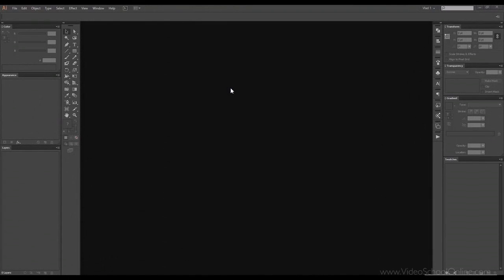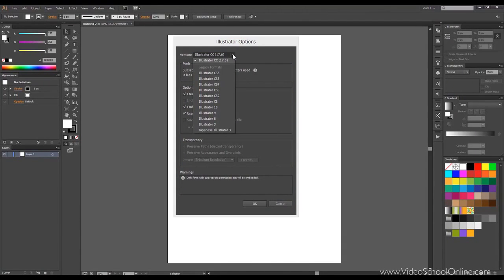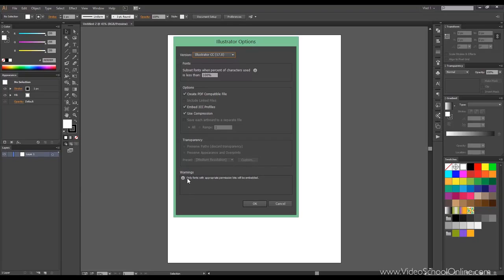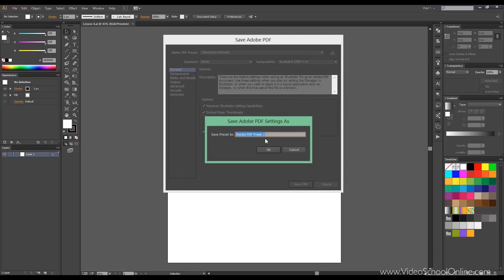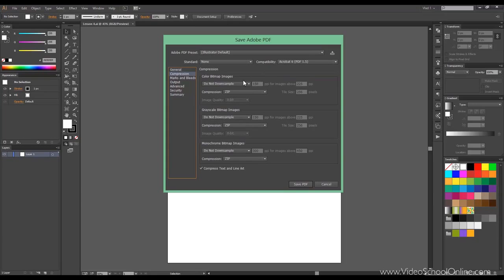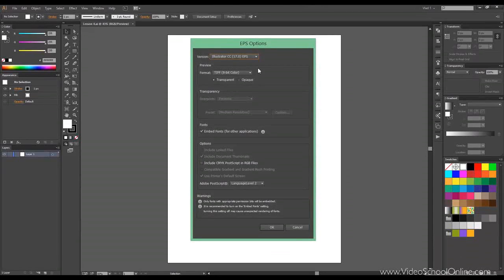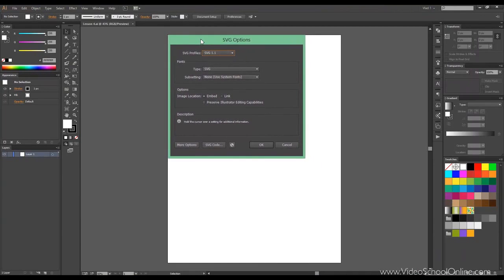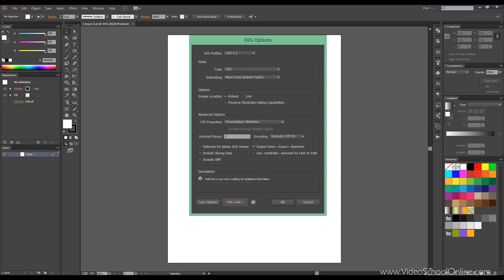คู่มือ Adobe Illustrator CC ตอนที่ 5